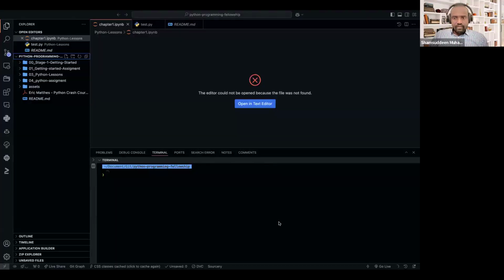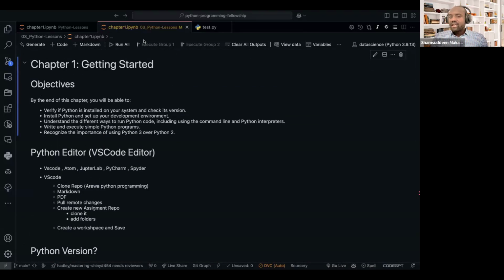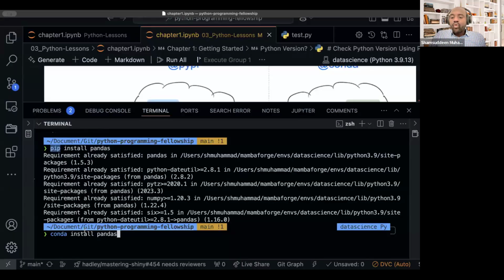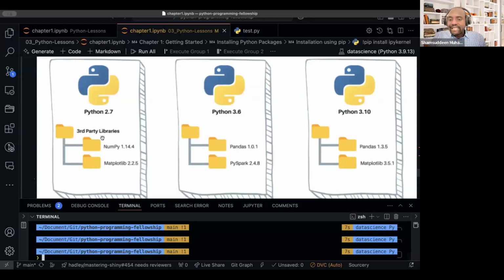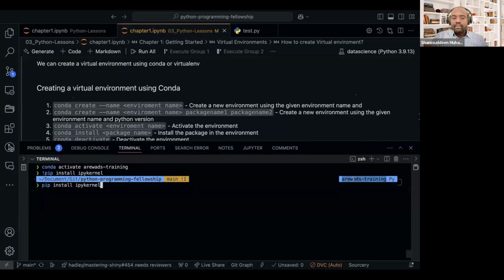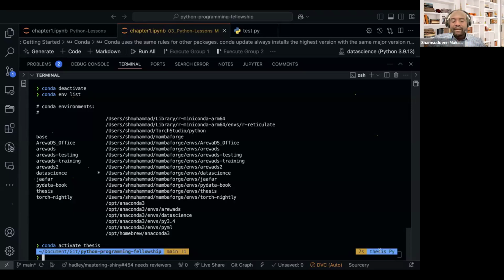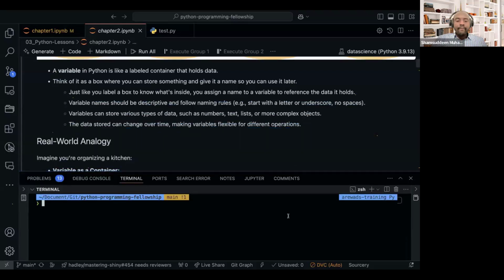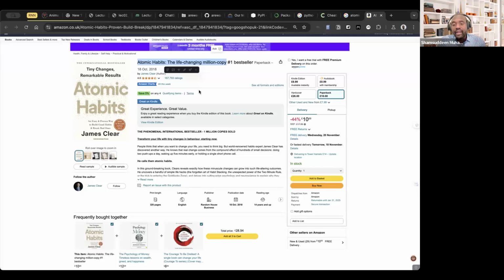Python Enviroment Managament